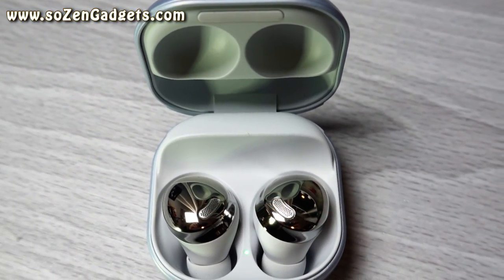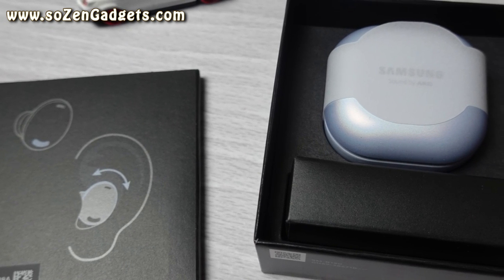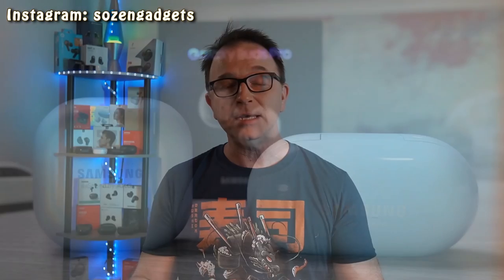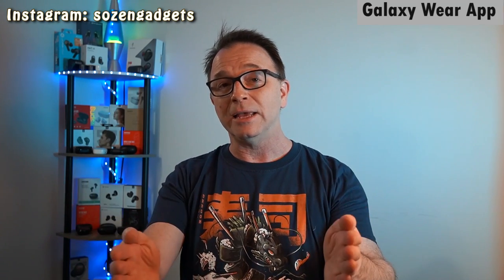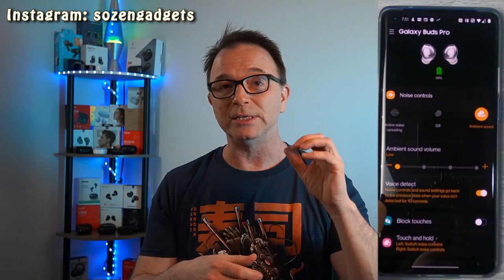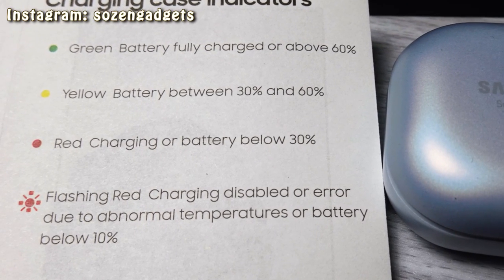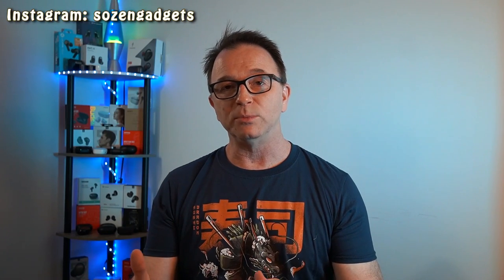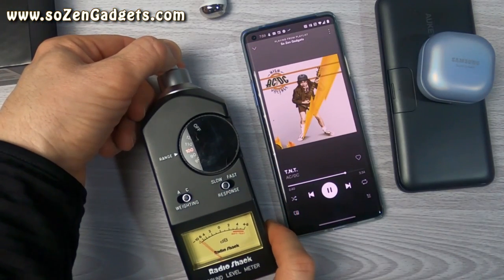Galaxy Buds Pro AMAZING audio!!! | $200 Well Spent!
The Galaxy Buds Pro - good and bad, but worth it.

This video covers the Galaxy Buds Pro’s features, App, sound quality, build/comfort and a sample microphone phone call quality of the Galaxy Buds Pro’s microphones and a basic comparison to the Galaxy Buds Plus earbuds.

*USA:*
Galaxy Buds Pro
Galaxy Buds Plus

*UK:*
Galaxy Buds Pro
Galaxy Buds Plus

*Canada:*
Galaxy Buds Pro
Galaxy Buds Plus

*Australia*
Galaxy Buds Pro
Galaxy Buds Plus

I bought both of these earbuds for this review. However, whether I receive a product from a manufacturer or I purchase the product myself, my reviews are unbiased and meant to provide you the information you need to make an informed purchase decision for yourself.

0:00 Intro
0:30 Galaxy Buds Pro
0:50 Need the App
1:20 Samsung Favortism
2:10 Features: Case
2:35 Battery
2:50 ANC
3:15 Comfort/Occlusion
4:00 Voice Detect
4:55 Ambient
5:20 App Features
5:45 Codecs
6:00 Latency Test
7:00 Bluetooth & Mono Mode
7:30 Touch Controls
8:05 IPX
8:20 Volume
8:30 Sound Quality
10:05 Mic Quality
11:30 Pros & Cons